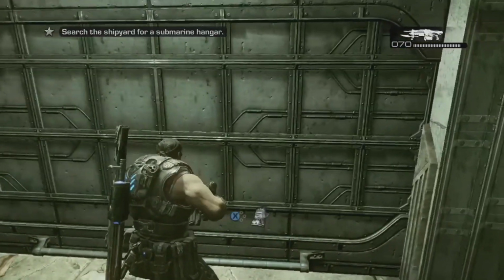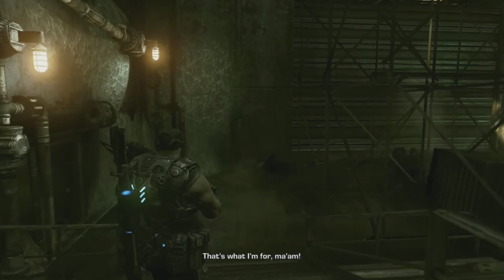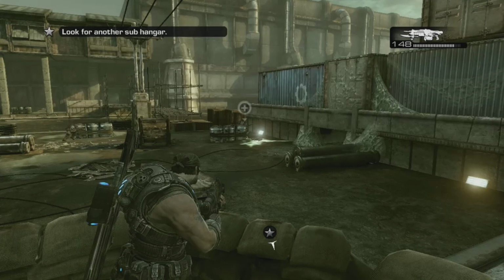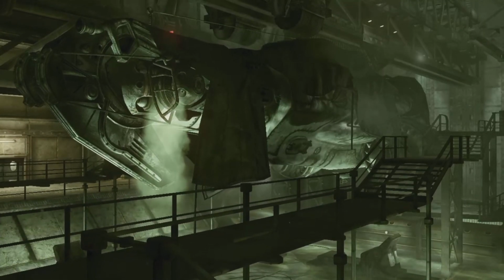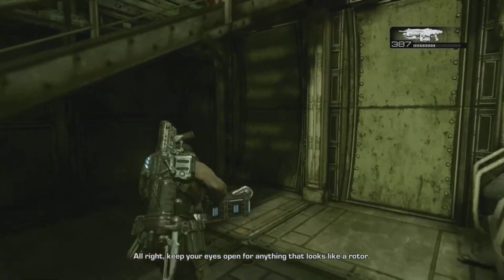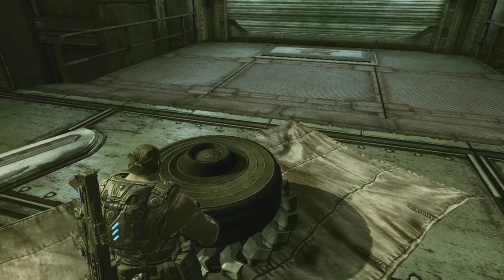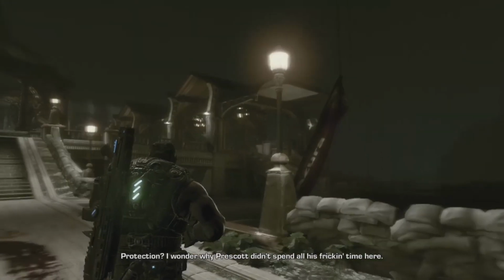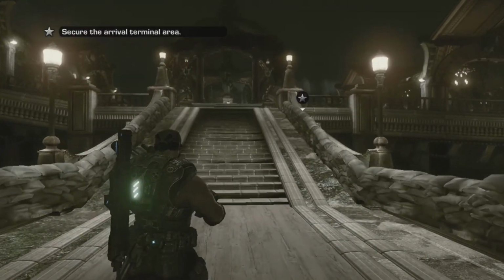The Submarine - Gears of War 3 Playthrough (#7)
I'm continuing on with Gears of War 3, and we're going deep underwater in a cool submarine sequence!